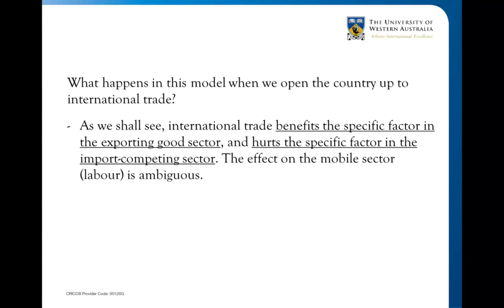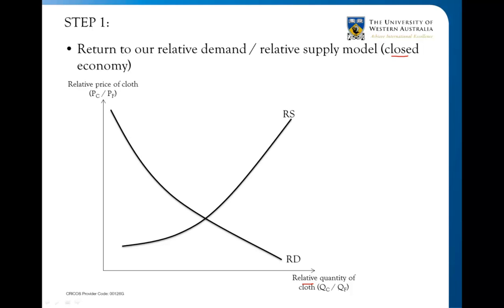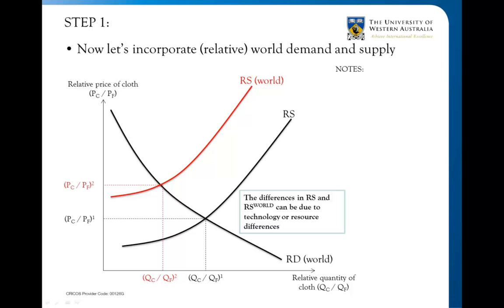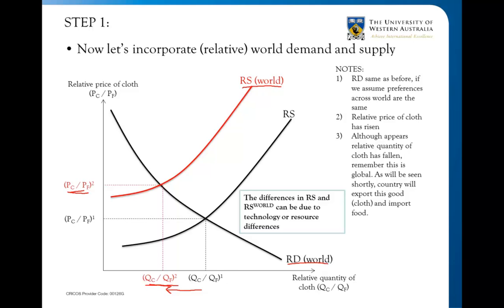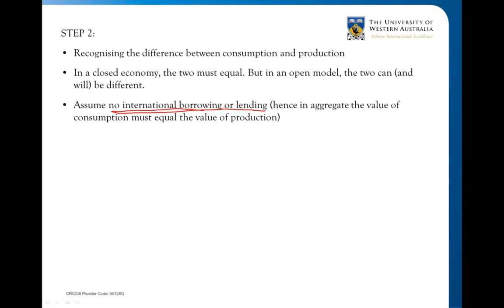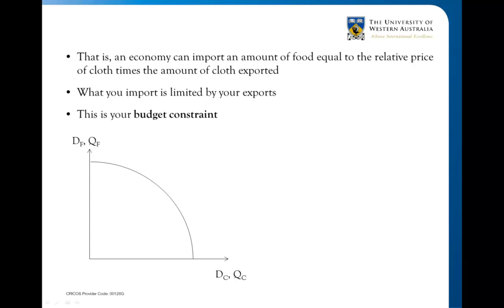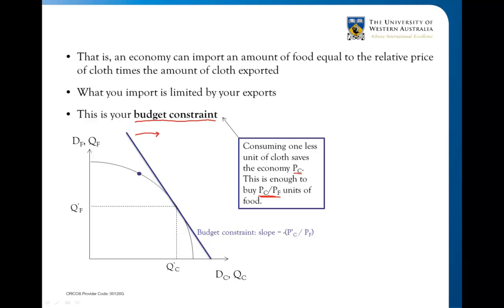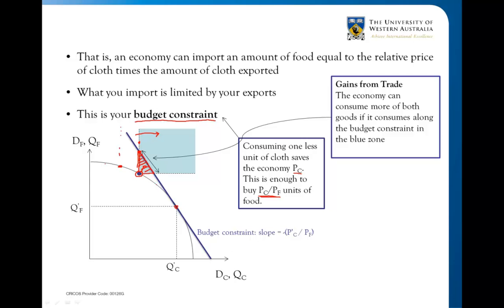3.3. The Specific Factor Model and International Trade